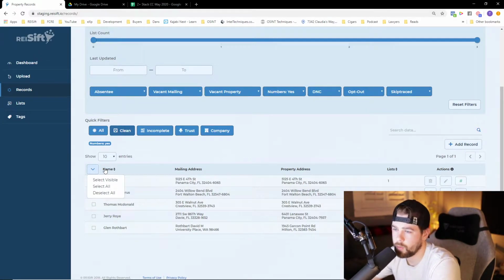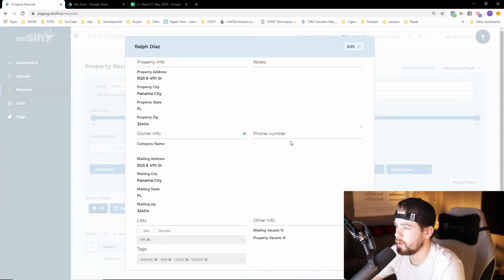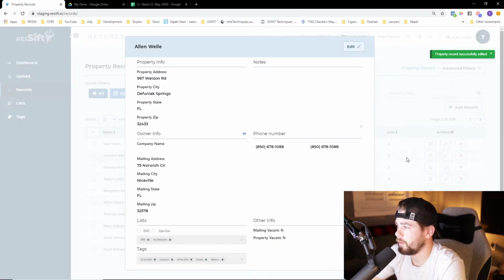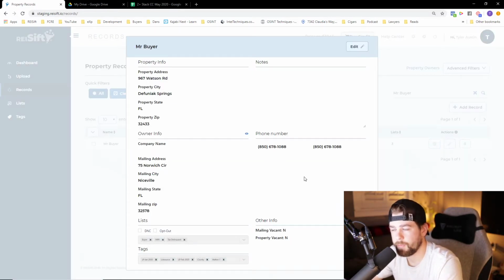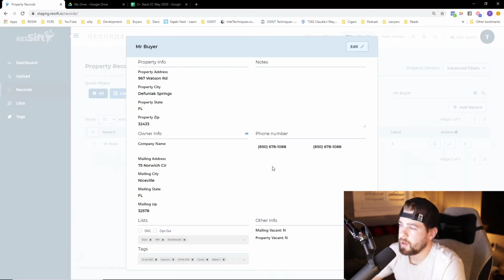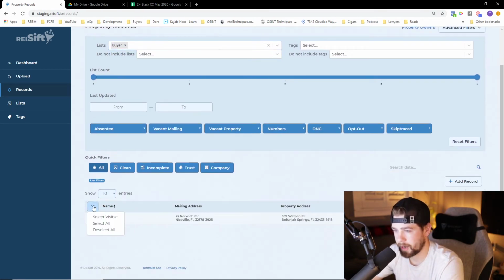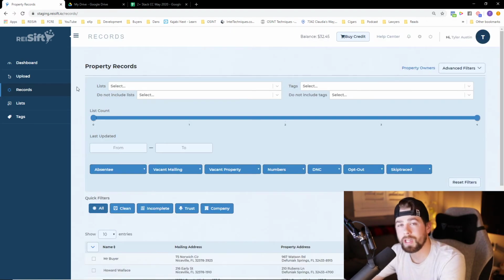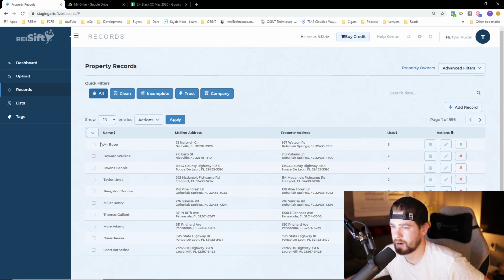Delete Phone Numbers in REISift